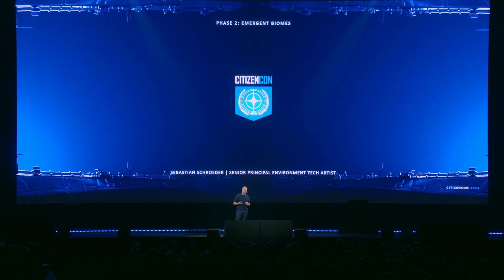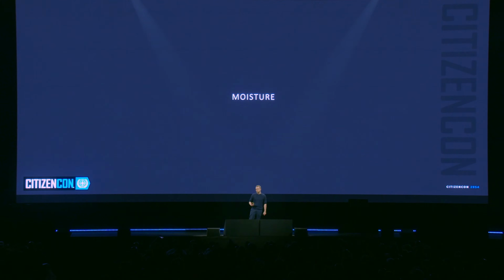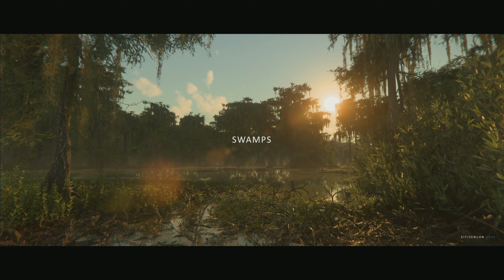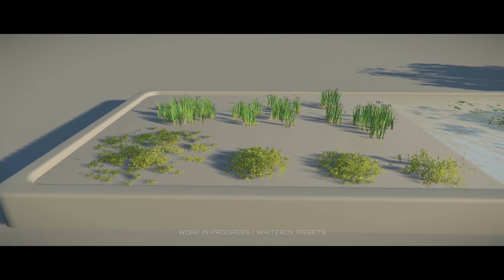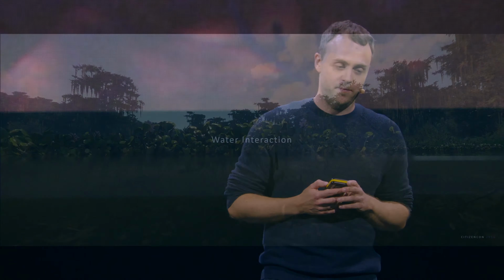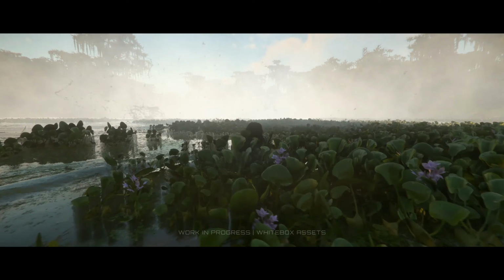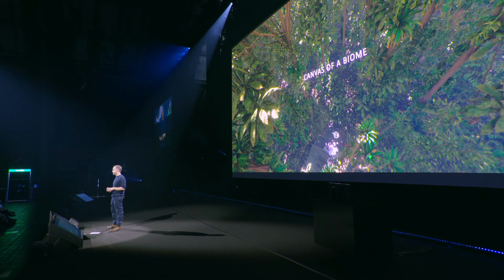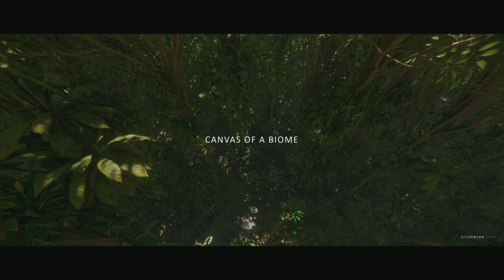Star Citizen – Genesis Part 2 – CitizenCon 2954 (2024)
CitizenCon 2954 Day 1 (2024)

Star Engine – Genesis Part 2
Swamps, water interaction, Jungles, Redwoods